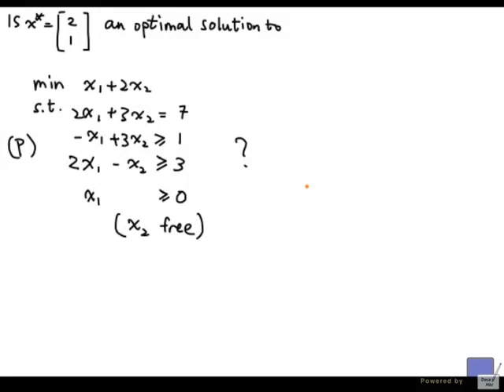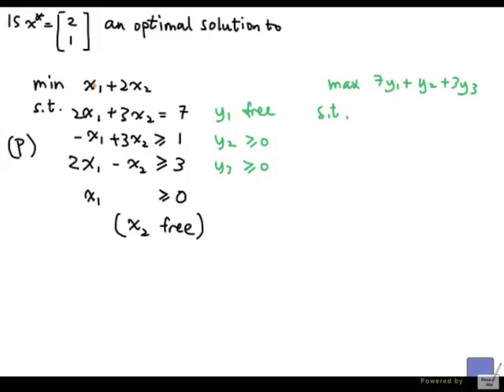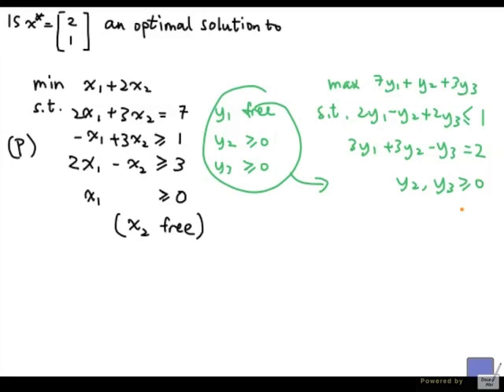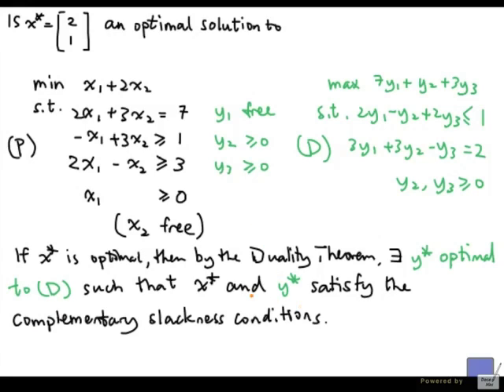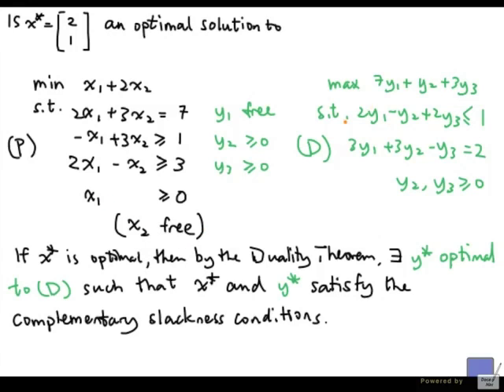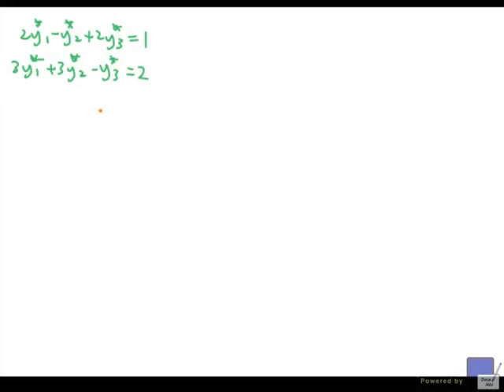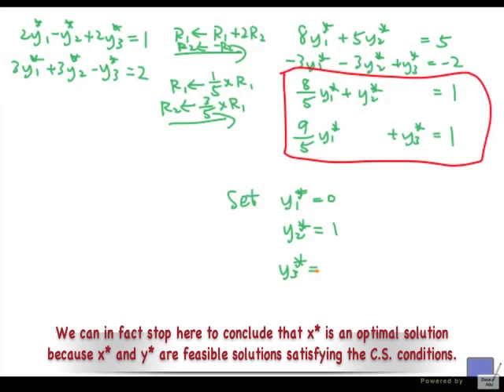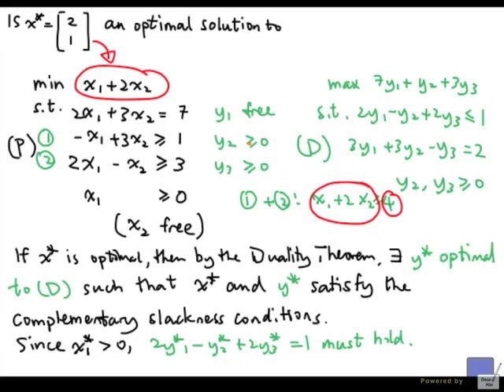LP Duality - Complementary Slackness 4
An example of using the complementary slackness conditions to determine if a given feasible solution is optimal or not.

Video created with Doce Nos and iMovie.